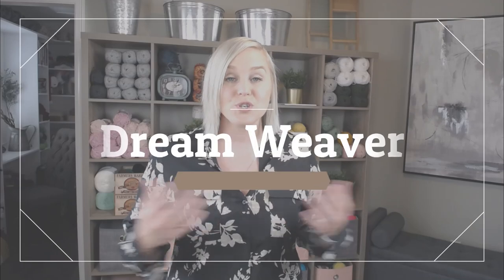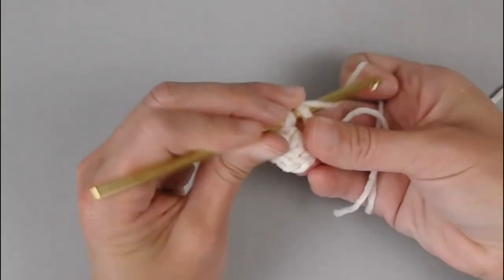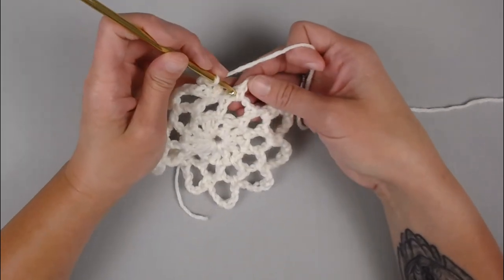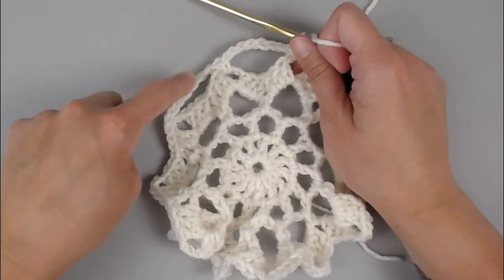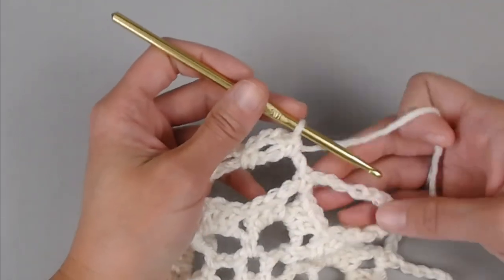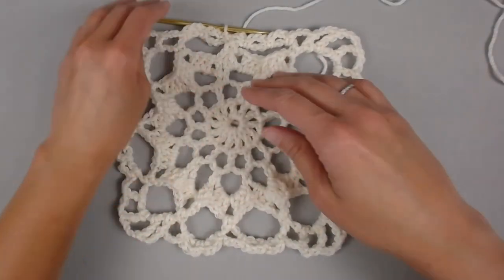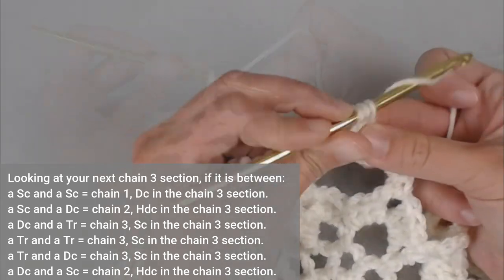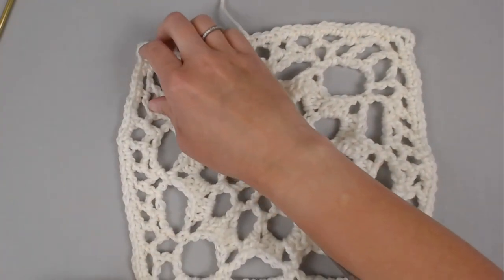Left Handed Dream Weaver Granny Square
Tired of the same old granny square?  You will love this!  The pattern is surprisingly easy, step-by-step instructions to follow, and an enchanting result to be excited about.  The creation opportunities are endless!  What are you waiting for?

Works up really FAST, is super EASY!
Finished Dimensions: 8.5 inches wide, 8.5 inches long
Level: Easy
Terminology: US Terminology

🧶Material Yarn:
• Size 4 weight Yarn (worsted/medium/Aran/10-12ply/8wpi)
- Crochet Hook Size H/8 - 5.00mm
• Scrubby cotton color Loofa, Red Heart, 1 skein
• Needles: hook: USI/5.5mm

⏱Time Stamps:
Begin:  00:00
Materials: 01:52
Begin:  02:49
Rnd 1:  03:08
Rnd 2:  04:35
Rnd 3:  06:27
Rnd 4:  07:51
Rnd 5:  10:31
Rnd 6:  12:25
Rnd 7:  18:35
Rnd 8:  23:21